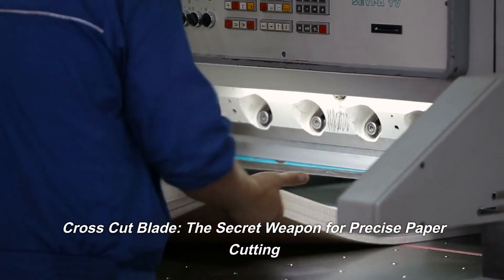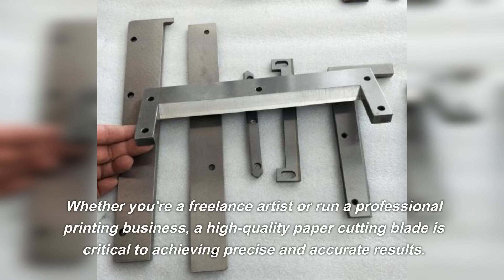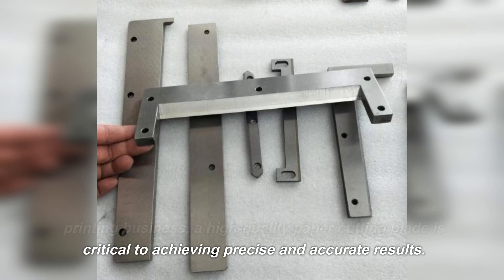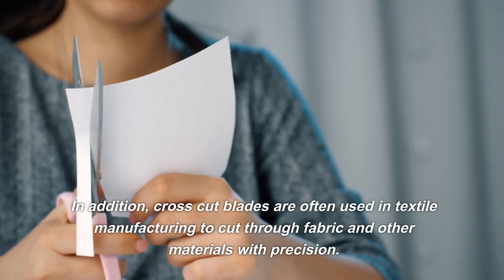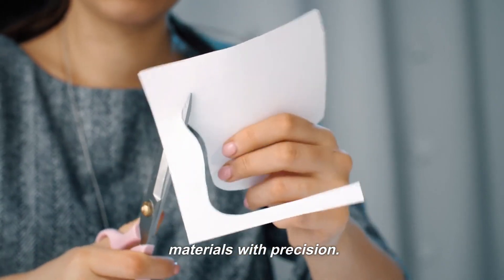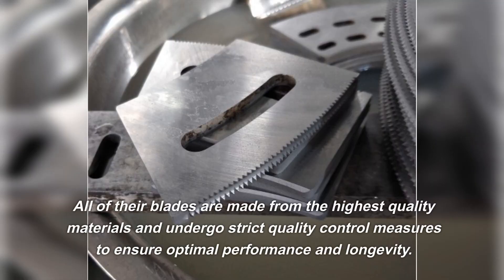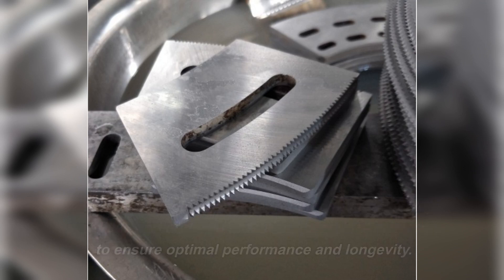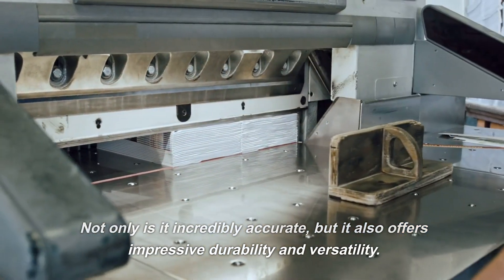Cross Cut Blade: The Secret Weapon for Precise Paper Cutting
This video is mainly to show our products to you. Include metalcrusher crusheranc glasscrushermachine bottlecrusher and so on.

Whether you're a freelance artist or run a professional printing business, a high-quality paper cutting blade is critical to achieving precise and accurate results. One type of paper cutting blade that has been gaining popularity in recent years is the cross cut blade. In this blog post, we'll explore what a cross cut blade is, its advantages and uses, and where you can purchase the best cross cut blades.